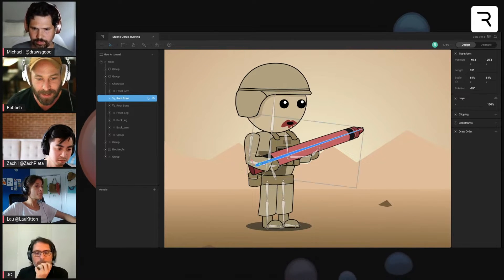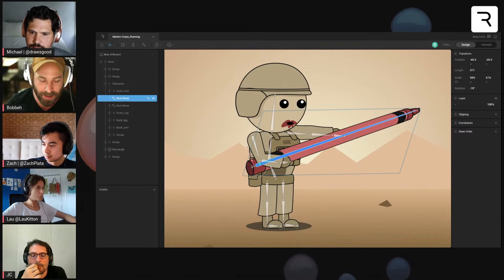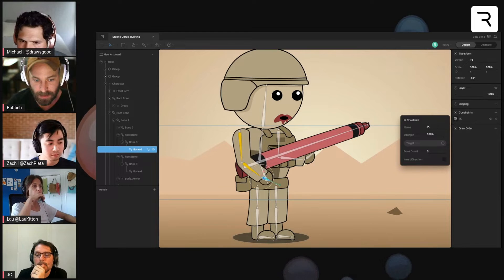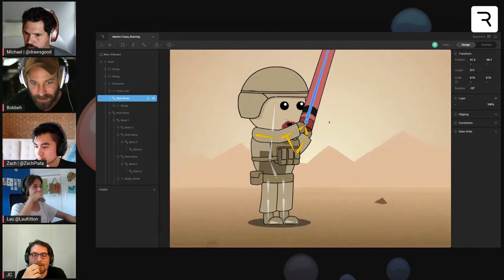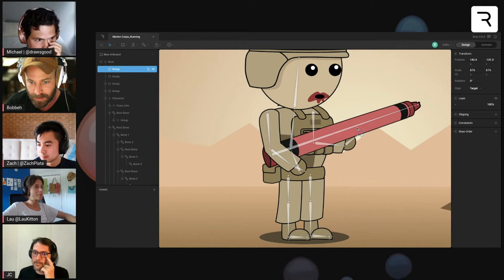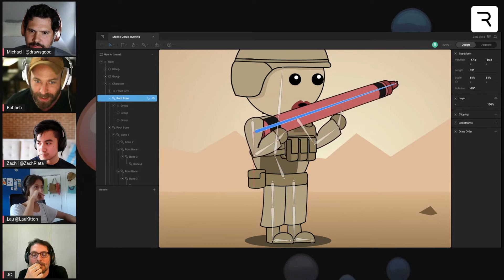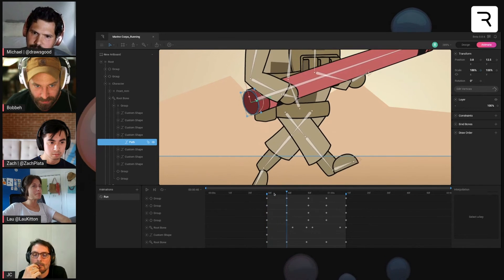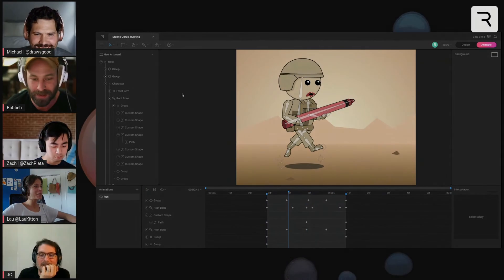Help your character hold onto an object with IK constraints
Robert explains why you might want to use IK for a character's arms.

Be sure to tune into our Tuesday live streams and Thursday workshops!